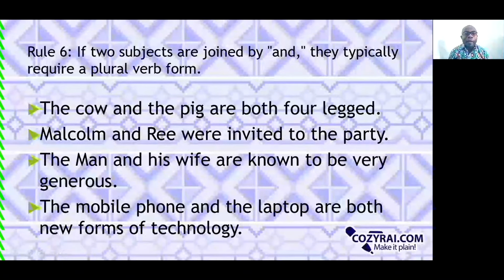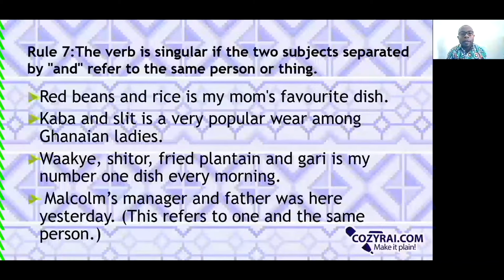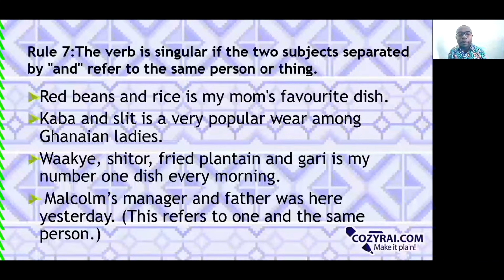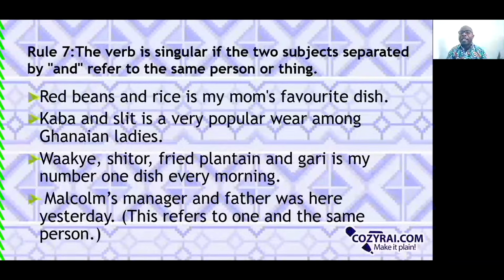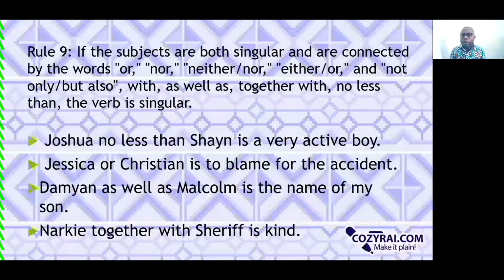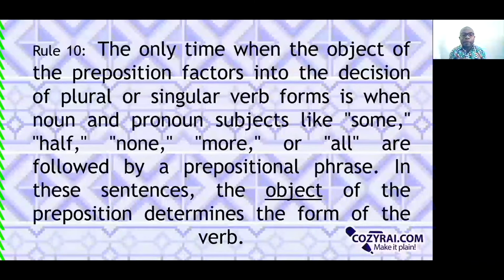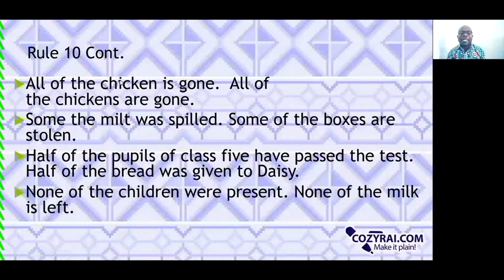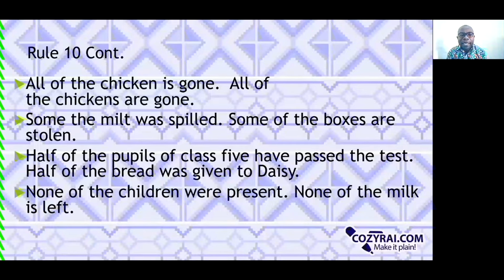Subject Verb Agreement 2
Subject-Verb Agreement Tutorial Part Two